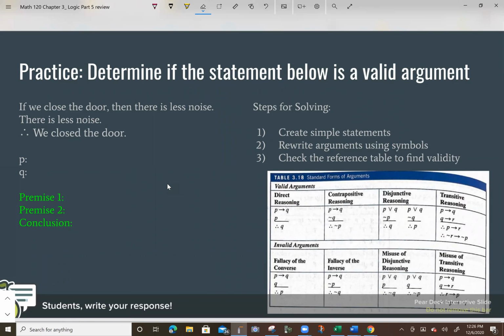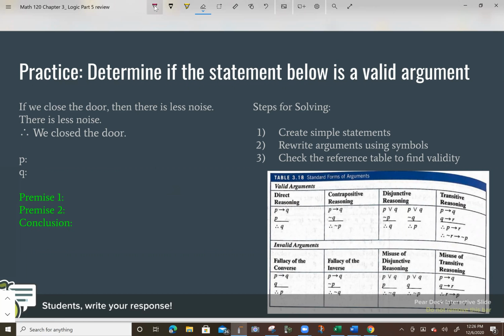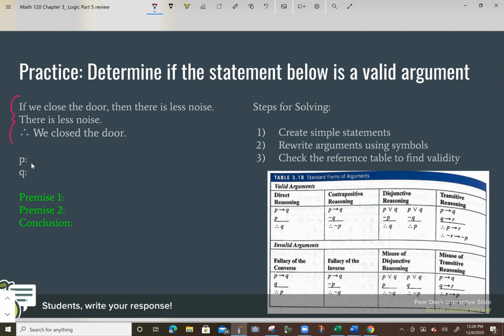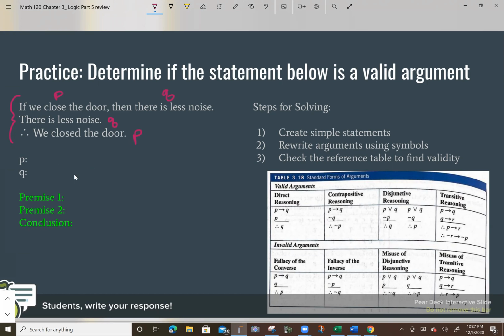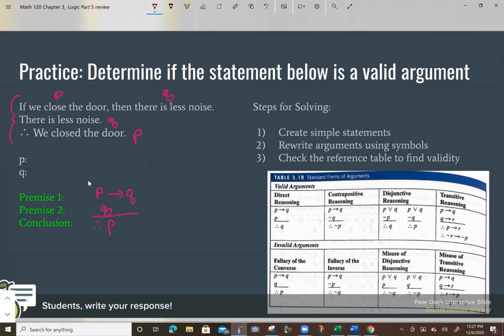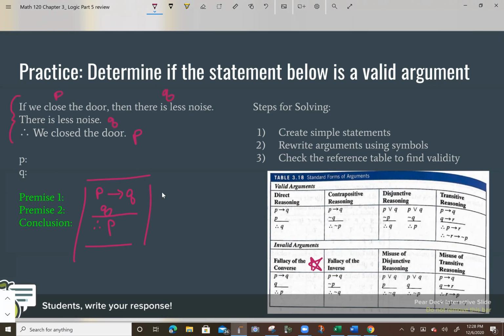Math 120 Practice Problem 1 3.7